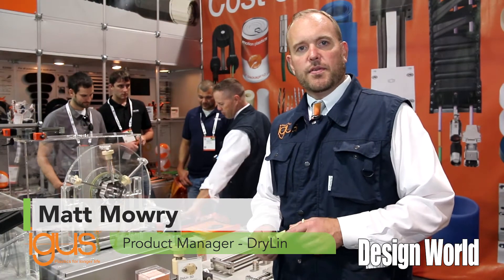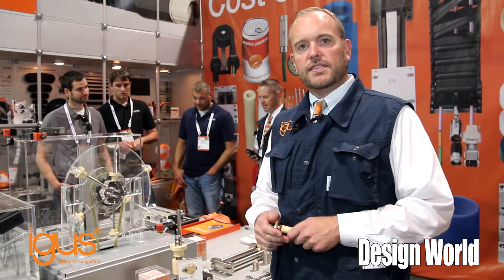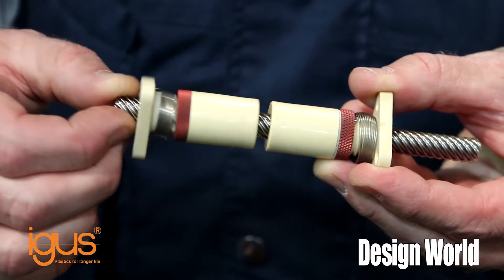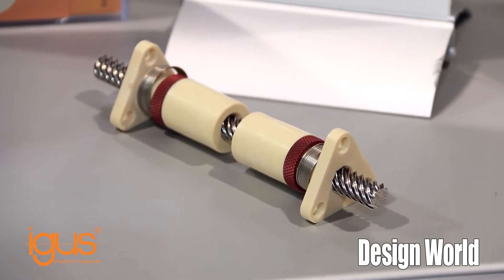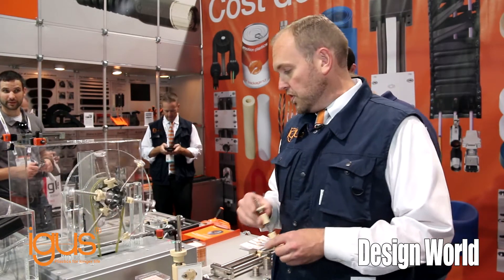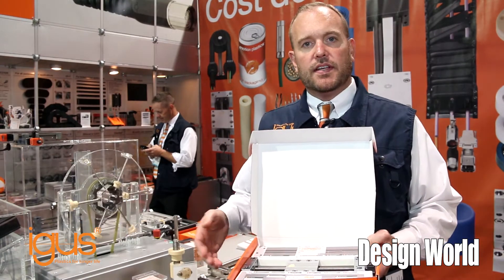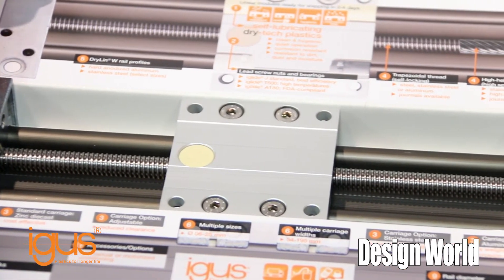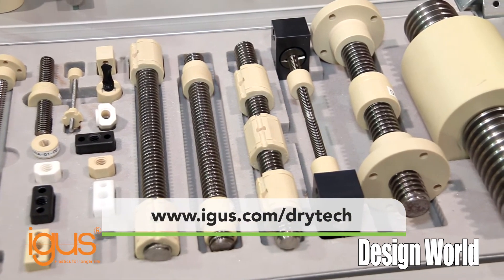igus explains carrying capacity for linear-motion axis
Here Matt Mowry, product manager for igus DryLin products, explains DryLin SD leadscrew and leadscrew-nut setups — linear-motion products that are particularly suitable for linear packaging-machinery axes. Shot at the recent PackExpo in Las Vegas, this video also shows acme, trapezoidal, and DrySpin leadscrew geometries to decrease wear while boosting efficiency. Mowry goes on to explain how that relates to load-carrying capacity. The igus leadscrews themselves come in a range of materials, and samples are available as well.